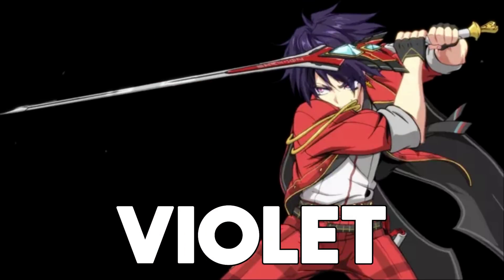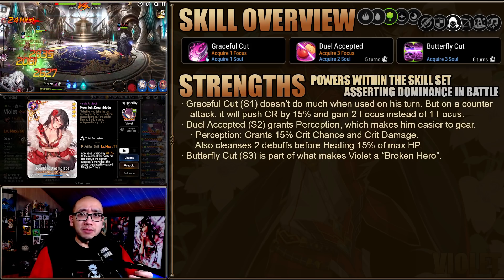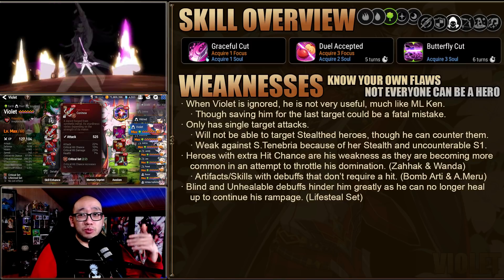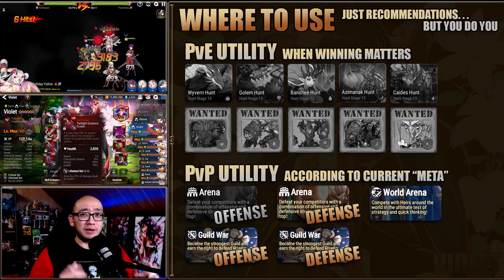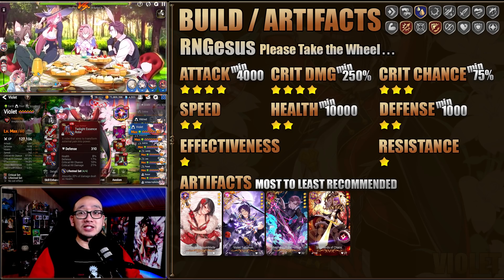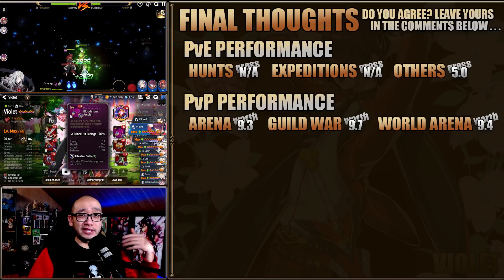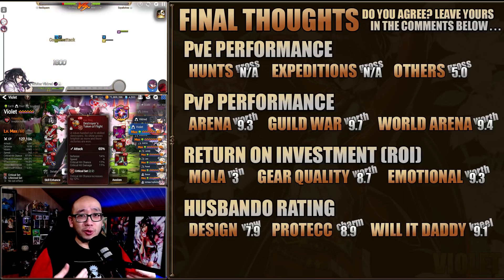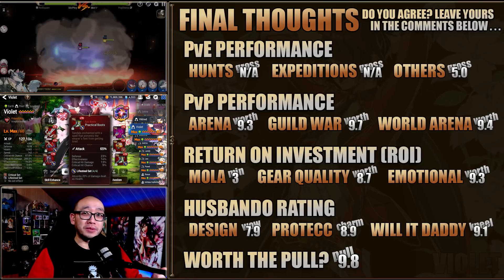VIOLET Build & Guide! The Must Pull Hero! - Epic Seven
Epic Seven - Violet is considered a Must Pull!  But Why?  Let's take a look!

Epic Seven Livestreams Every Sunday @ 7am CST!

There is no question on whether or not Violet is Worth the Pull.  But let's take a look at how we gear and use him, along with how we can fight against him.

0:00 Intro
0:13 Skill Overview
1:08 Strength
2:22 Weakness
4:16 Where to Use
5:04 Build / Artifact - RNGesus
6:31 Build / Artifact - Green Tank
7:32 Final Thoughts / Worth the Pull?